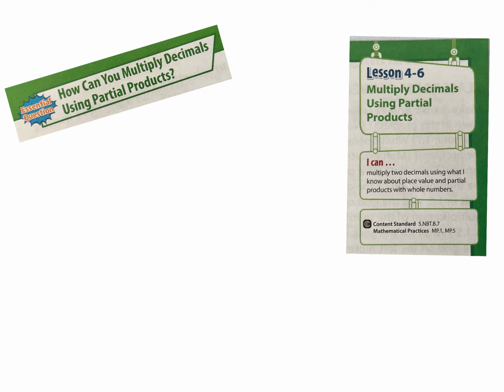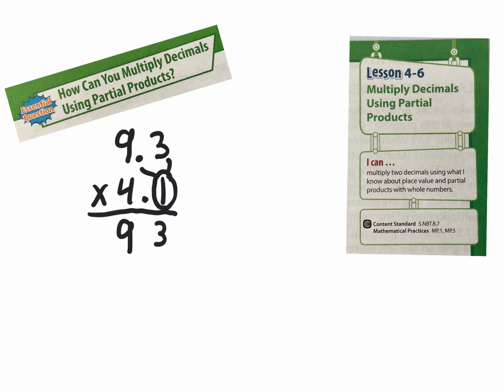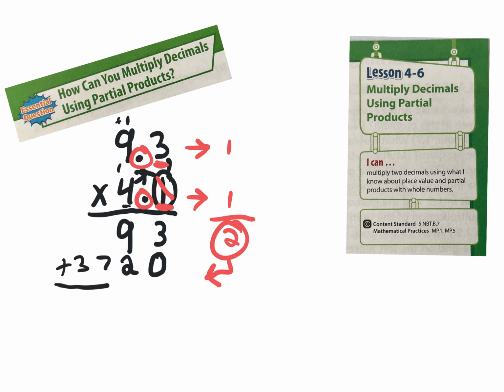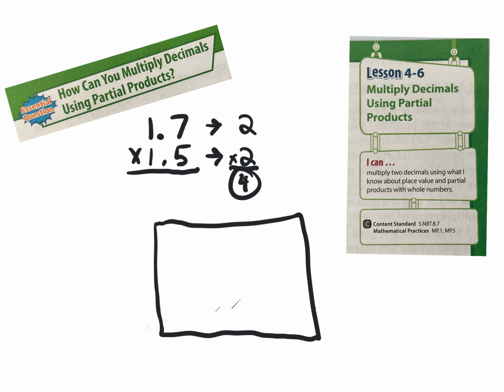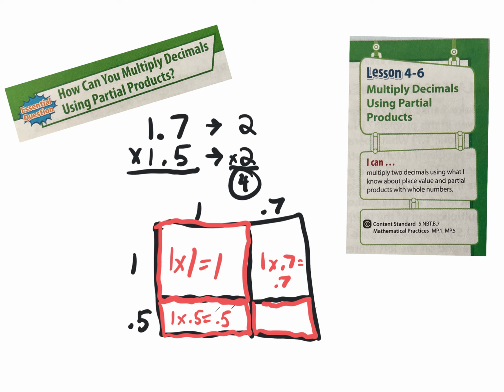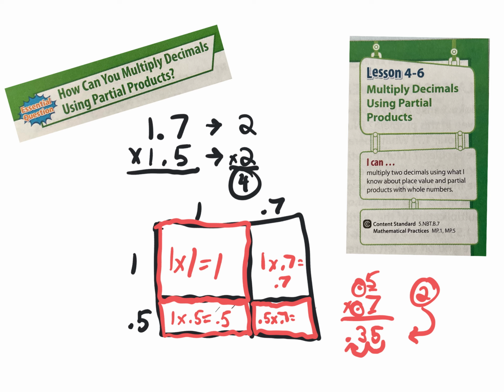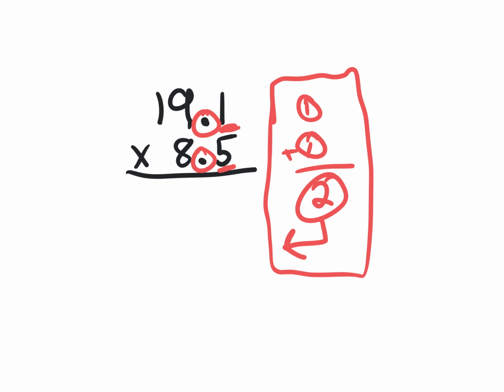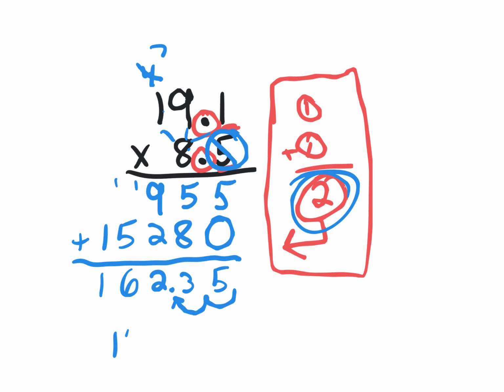4-6 Math Envisions 5th Grade I can multiply two decimals